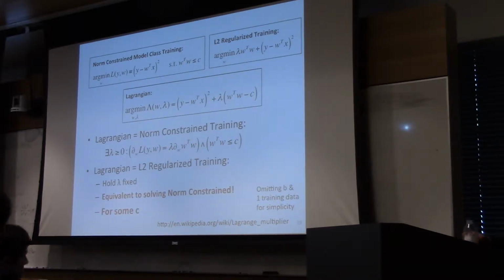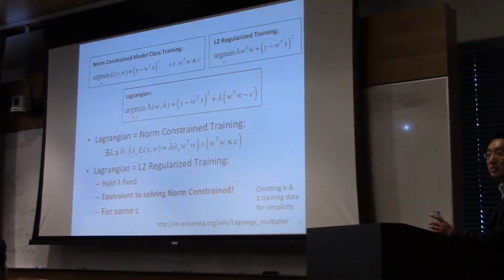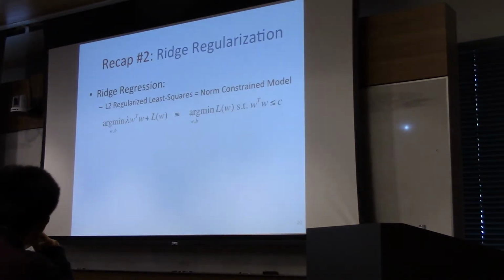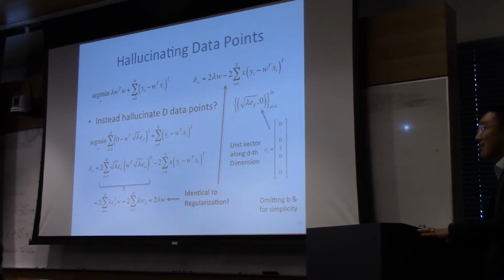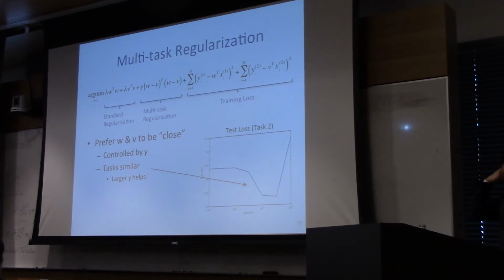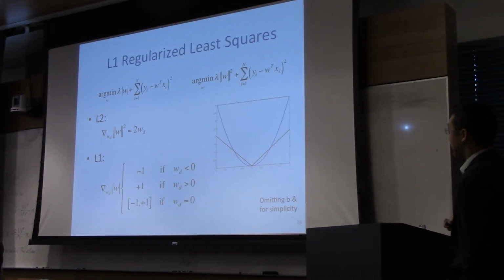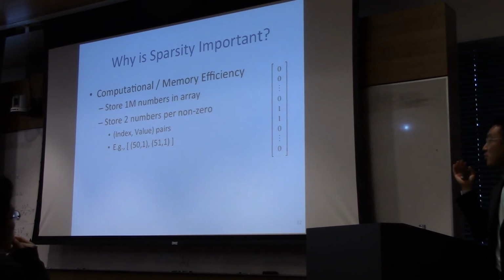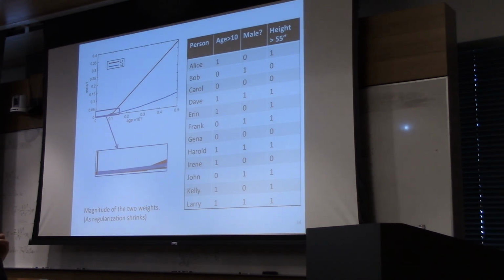Lec4: Regularization, Lasso (2/3)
Jan 14, 2016
Caltech